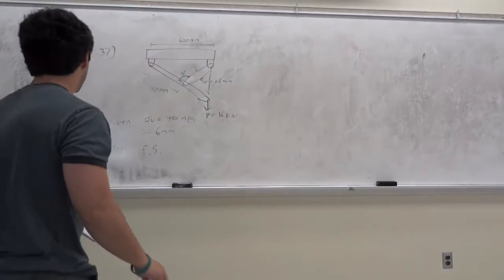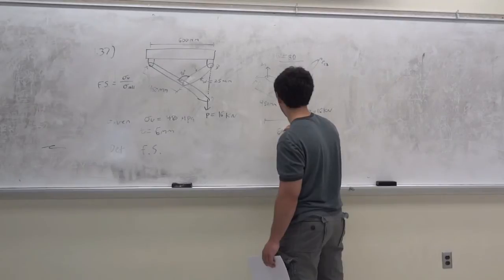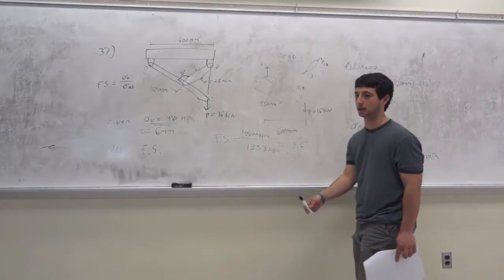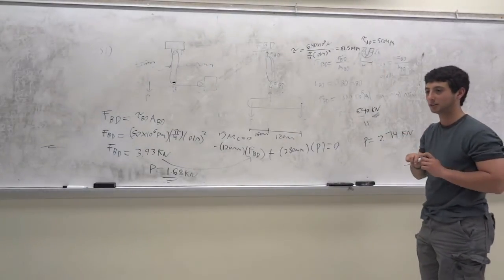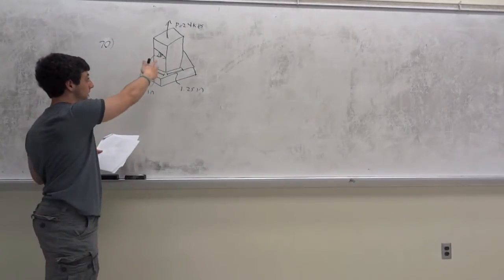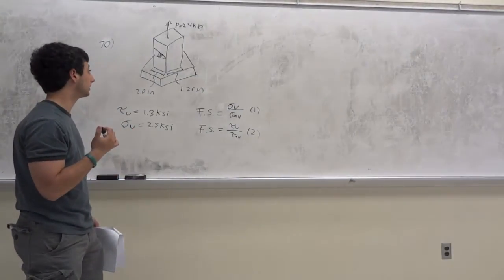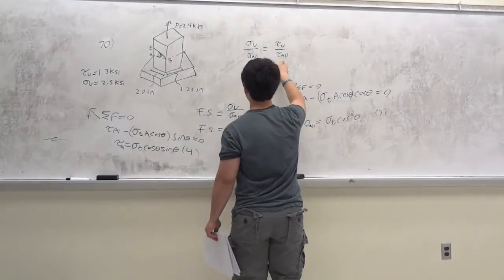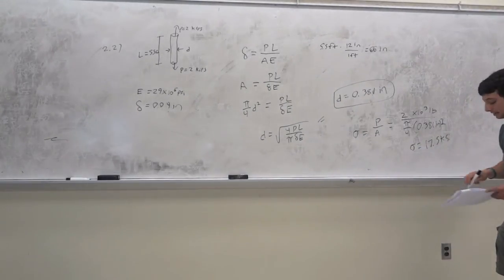Mechanics of Materials Factor of Safety and design